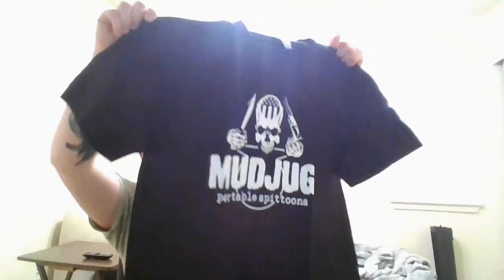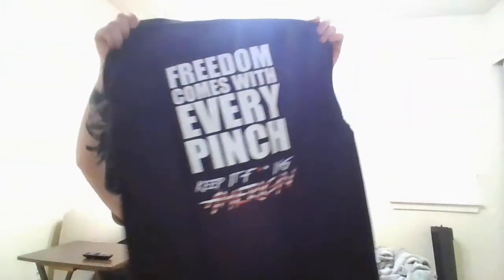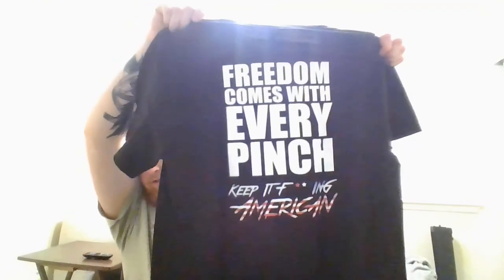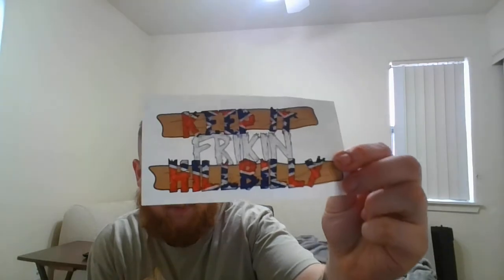Mudjug unboxing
Get your own mudjug at mudjug.com. No spill, no smell, no mess

Outlaw dip coming soon!